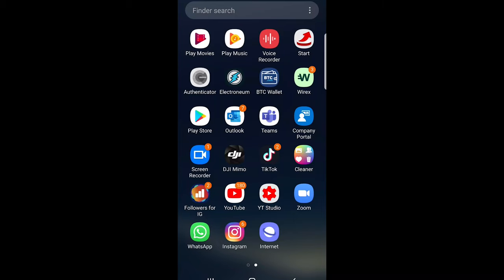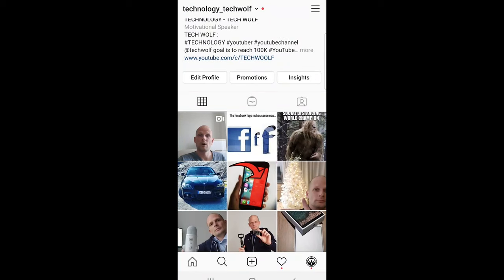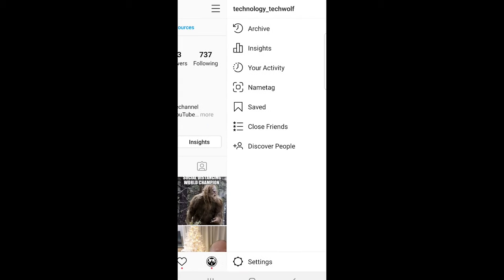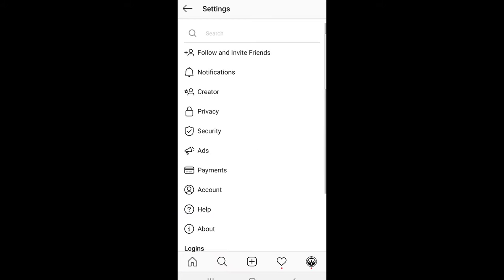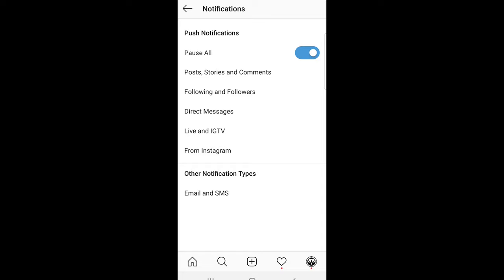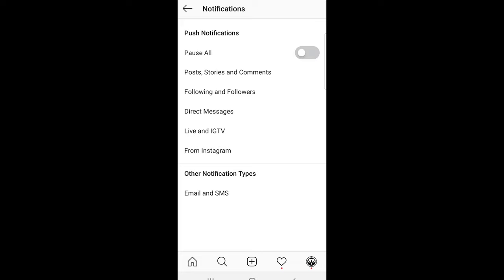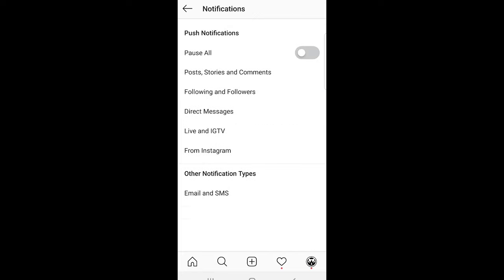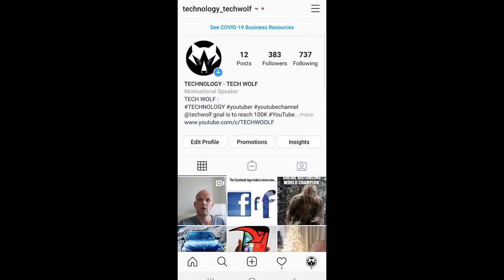HOW TO TURN OFF INSTAGRAM NOTIFICATION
HOW TO TURN OFF INSTAGRAM LIVE NOTIFICATION